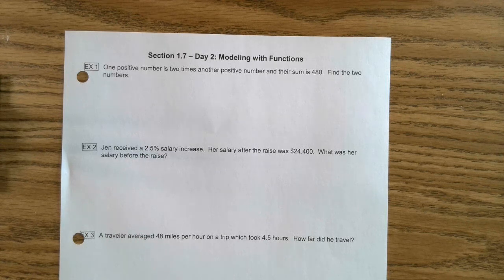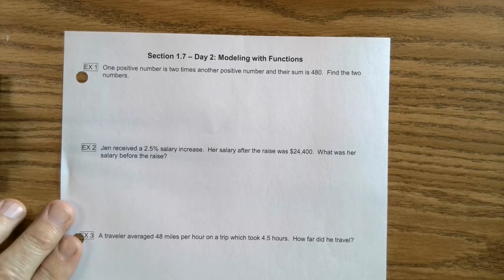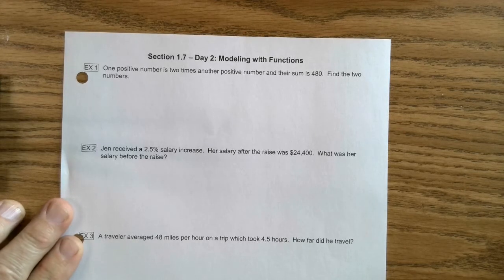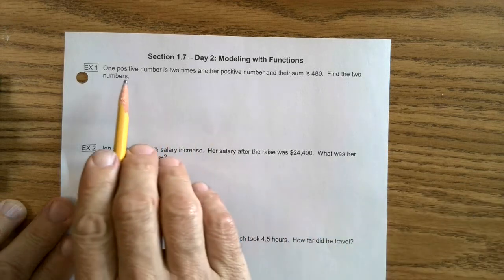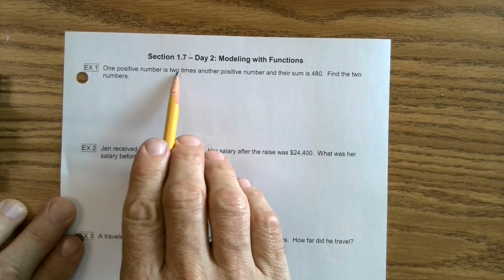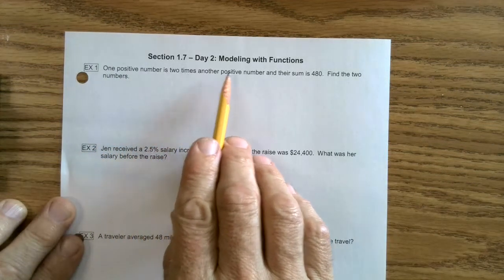1.7 Packet Day 2: Modeling with Functions